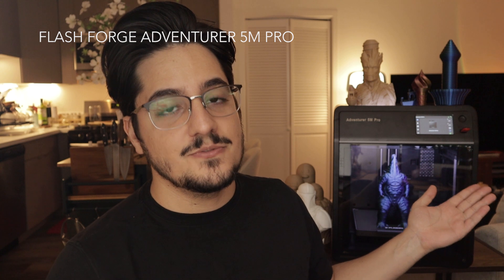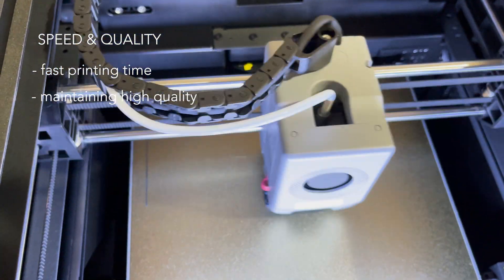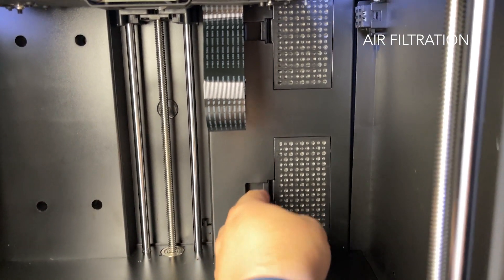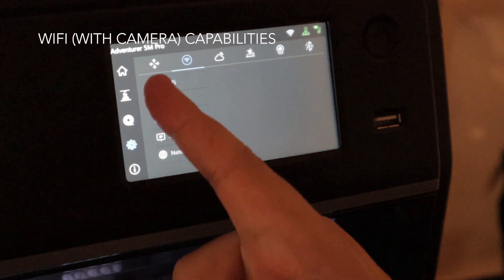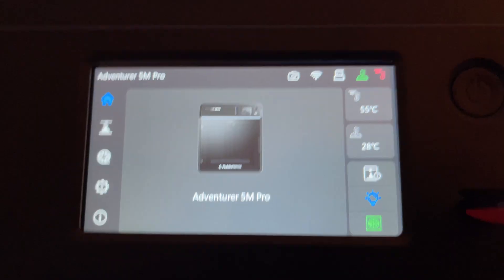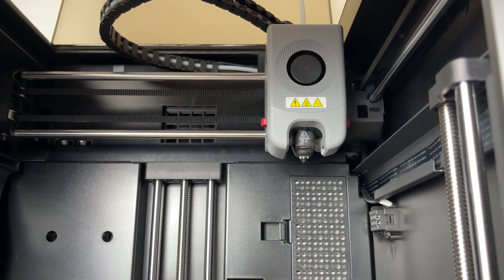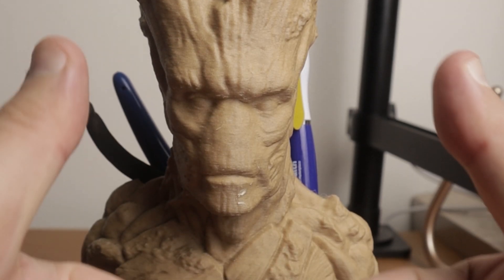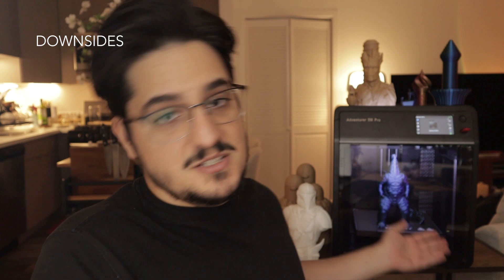This Surprised me! - Flashforge AD5M Pro Review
Is the Flashforge Adventurer 5M Pro the ultimate 3D printer for speed and precision? 🤔 We put it to the test so you don’t have to!

Chapters

00:00 Intro
00:12 Unboxing
00:44 Speed and Quality
01:31 Air Filtration
02:00 Auto Bed Leveling
02:22 Wifi and Camera
02:49 Chaning Nozzle
04:35 3D Prints
05:16 Downsides
06:11 Final Thoughts

Flashforge Adventurer 5M Pro 3D Printer Review: Fast, Reliable, and Easy to Use!

Looking for a game-changing 3D printer? In this detailed review, we dive into the Flashforge Adventurer 5M Pro and explore why it's one of the best options for enthusiasts and professionals alike. From its fast printing speeds to its high-quality output, this printer sets a new standard in 3D printing technology.

Key Features Covered:
Air Filtration System: Keep your workspace clean and safe.
Speed and Precision: Fast prints without compromising quality.
Ease of Use: Auto leveling, mostly pre-assembled, and hassle-free nozzle swapping.
Wi-Fi Connectivity: Control your prints from anywhere.
Orca-Flashforge Slicer: Intuitive software for seamless workflows.
Whether you're a hobbyist, creator, or small business owner, the Flashforge Adventurer 5M Pro has features designed to make 3D printing easier, faster, and more enjoyable.